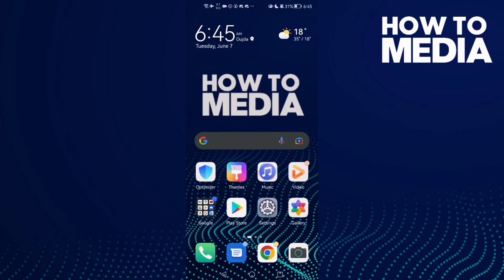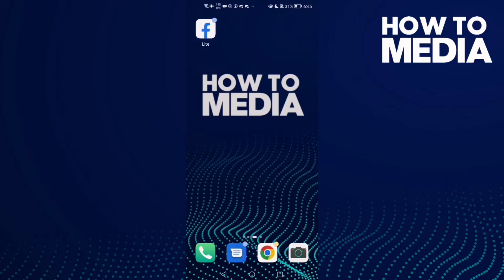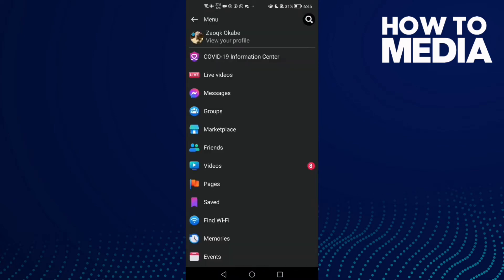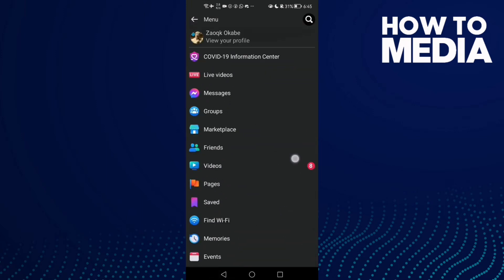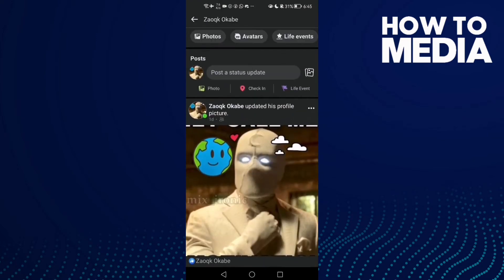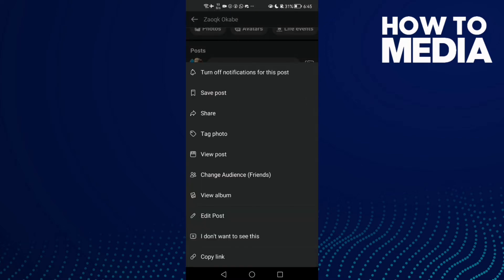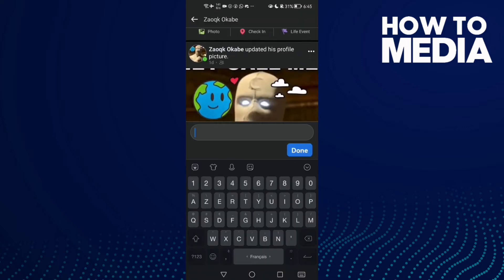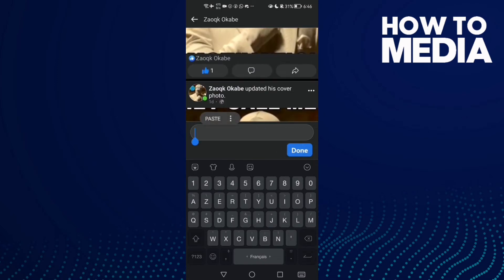How to Edit Your Post on Facebook Lite App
in this video we discuss :